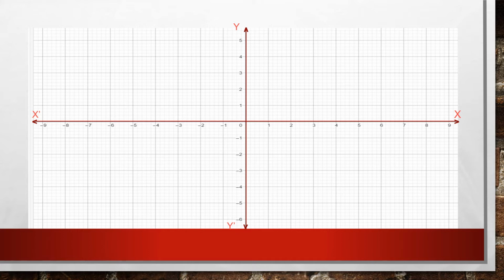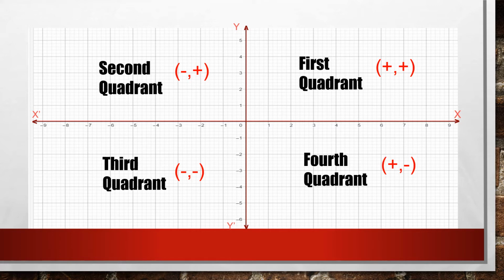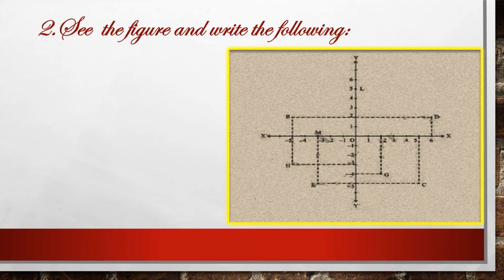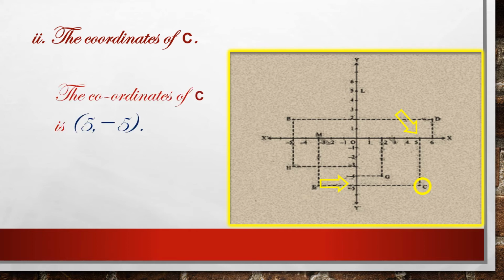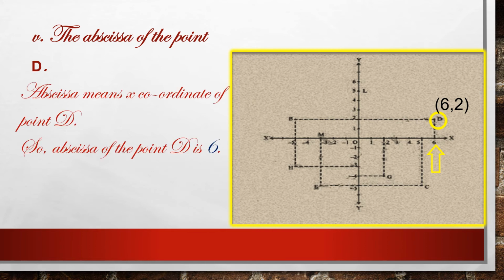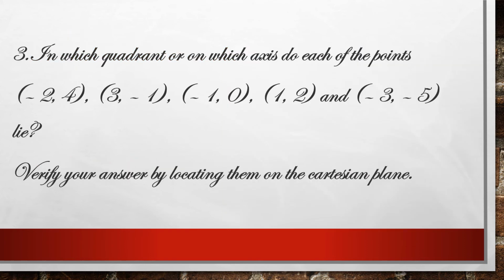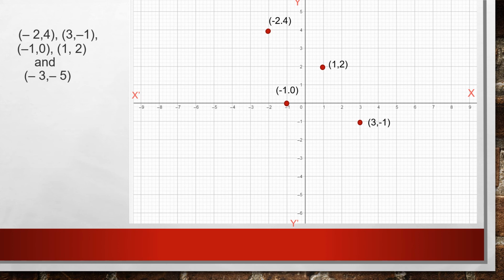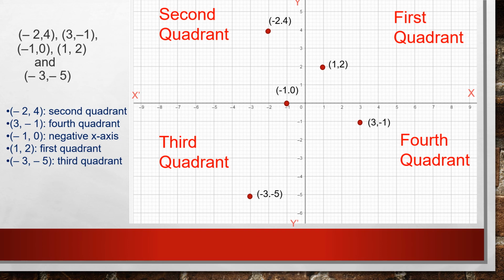Cartesian system, Quadrants with signs, Coordinate Points, Plot the points in the Coordinate axes.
Chapter-3 - Coordinate Geometry - Grade-6, 7, 8, and 9
Cartesian system,
Quadrants with signs,
Coordinate Points,
Plot the points in the Coordinate axes.